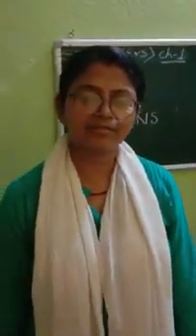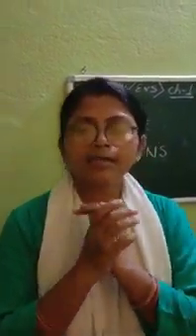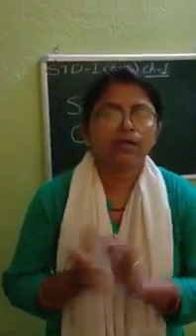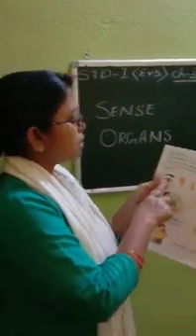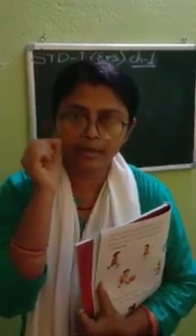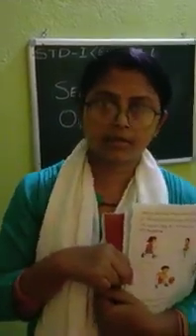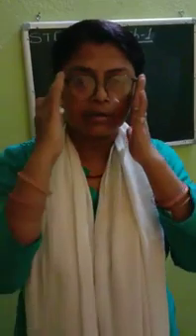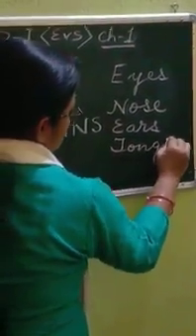Std-1,EVS, Sense organs,part-1 dt-10/04/2